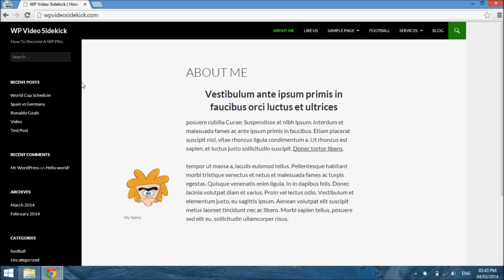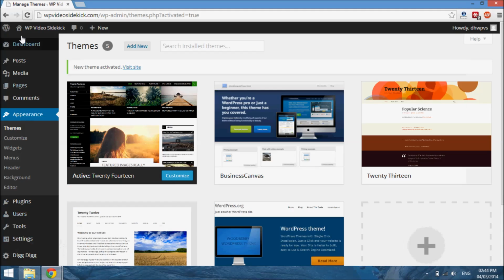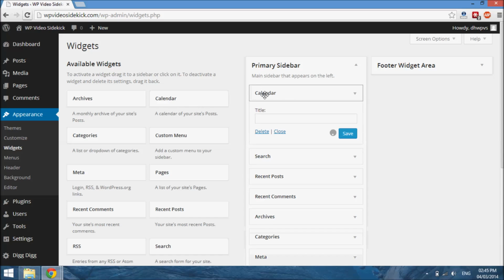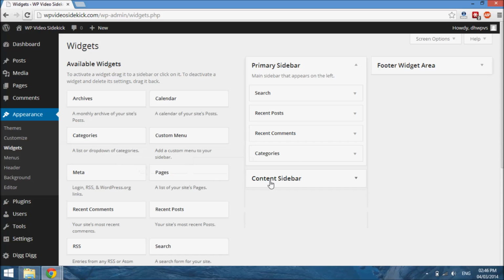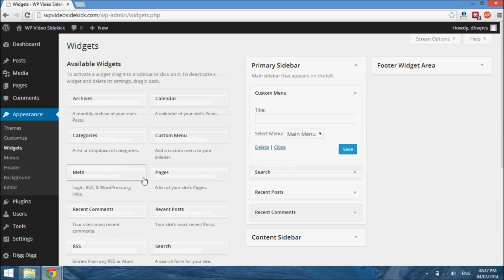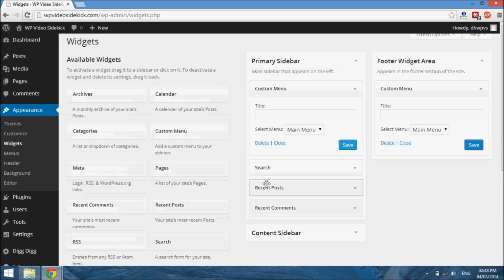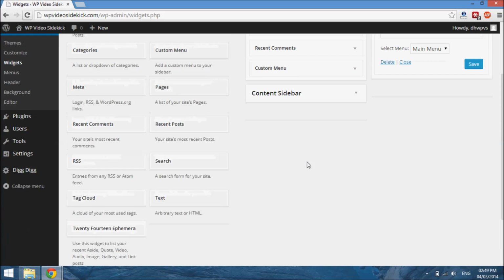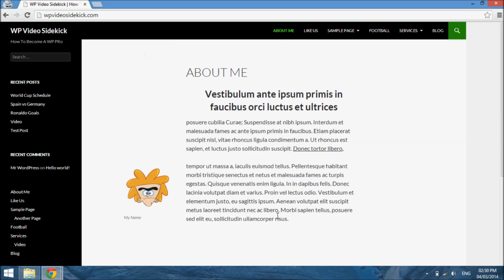25 START EARNING WITH 100% FULL VIDEOS SIDEKICK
EARNING WITH 1OO% FULL VIDEOS SIDEKICK
In this video will talk about how to download 100 courses in free hope you like our videos START

Mey START EARNING WITH 1OO% FULL VIDEOS SIDEKICK

study

planet study

sarthak gupta

planetstudy

career guidance

career counselling

career

cbse

study
planet study

sarthak gupta

planetstudy

career guidance

career counselling

career

cbse

billi 4 you
career guidance
indian
online courses
career counselling
career
career counselling means planetstudy
ishan sharma
breed skool
cbse
filmmaking
planetstudy
planet study
avi upadhyay
study
programming skills
planet
b. l. free video course
filmmaking tutorial in hindi
filmmaking course in hindi
free filmmaking courses
cody mcdowell
sarthak gupta
hack covers
b22g
easy hacks official
india
free cinematography courses
cinematography course
online paise course
tech & hack with aman
youtube channel india
tech
money creature wordpress sidekick video
course after 12th
income youtu.be
youtu.be
pakistan
nepal
online earning
onlinehustletv
reviews
hack with aman
free best online courses
facebook cousins
technical free online courses
tech leamer
saudi arab
chain
america
sri lanka
sarthak guptal
filmmaking course
filmmakin
technical online courses
tech leamer
emstacks tutors

ishan sharma
planetstudy for commerce
# wordpressfullcourse
wordpress full course free 100%
wordpress kaise sikhe
fully practical
and provide you hands-on projects.
wordpress kya hai
wordpress tutorial for beginners in english or hindi
wordpress